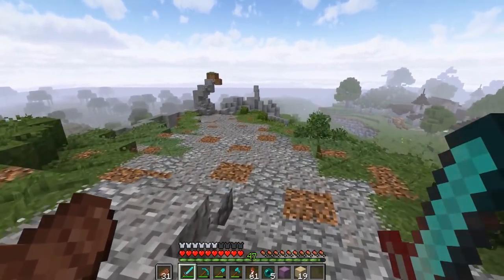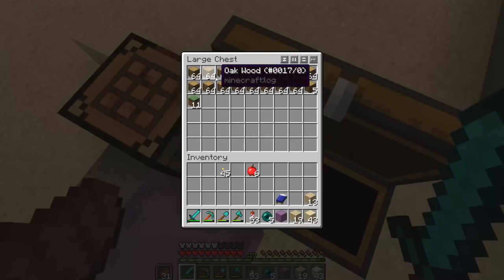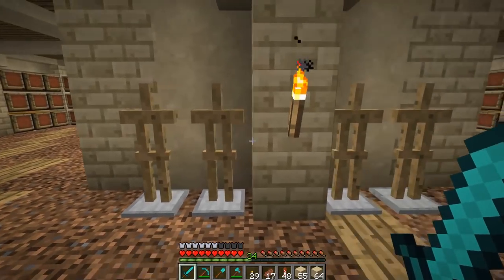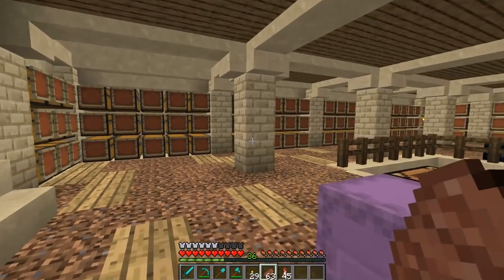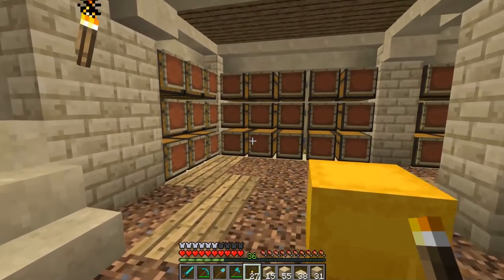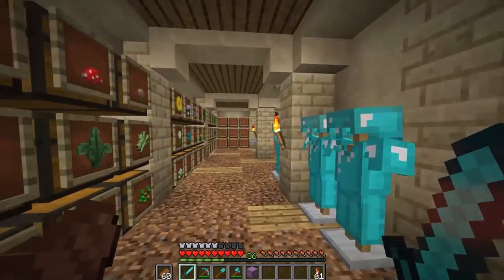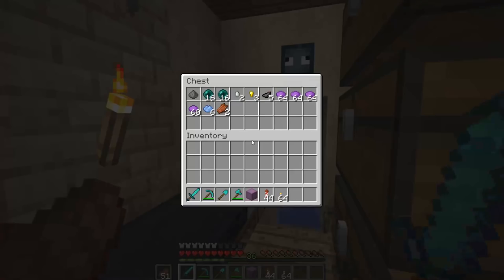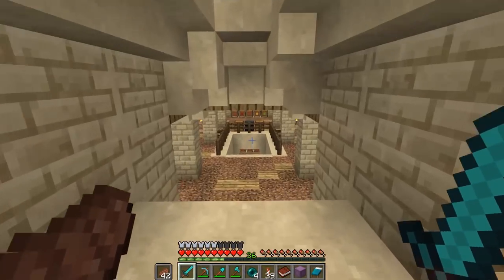Building with fWhip :: STORAGE SOLUTION #82 Minecraft Let's Play 1.12 Single Player Survival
In today's Minecraft Vanilla Survival Let's play Episode, We build the best storage room ever! finally organized after 82 episodes!